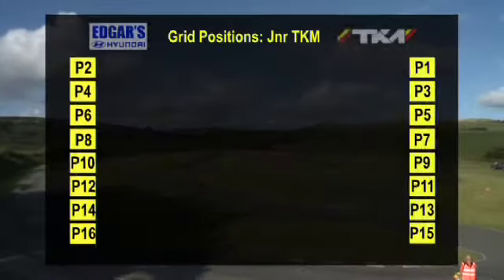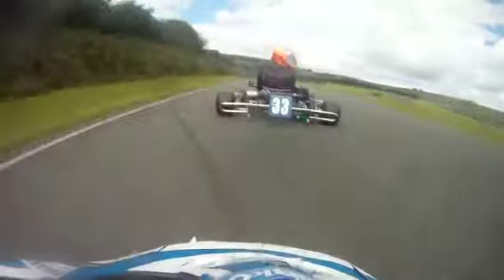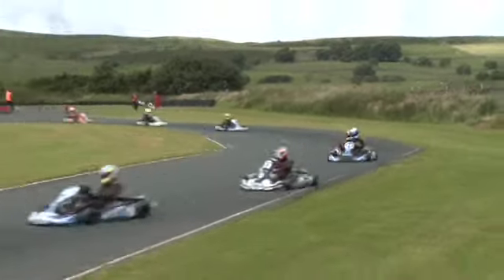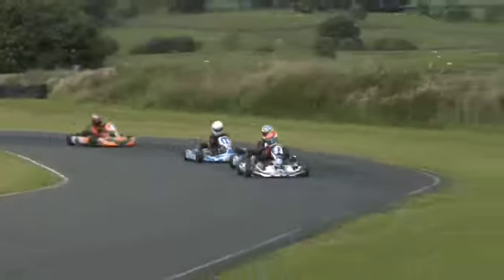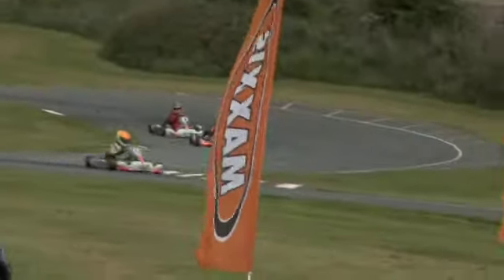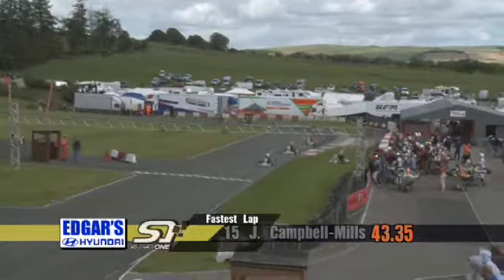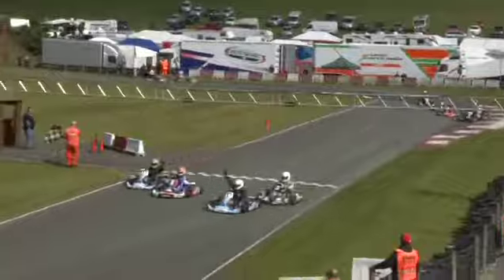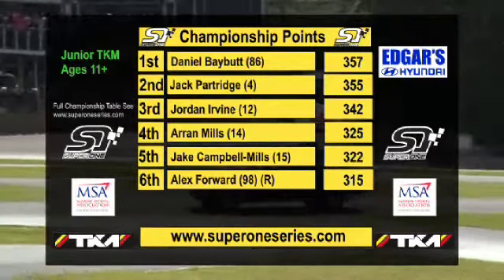Part 4 Rd 4 GYG Jnr TKM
Super 1 Round 4 at Glan Y Gors my first super 1 podium and TV interview